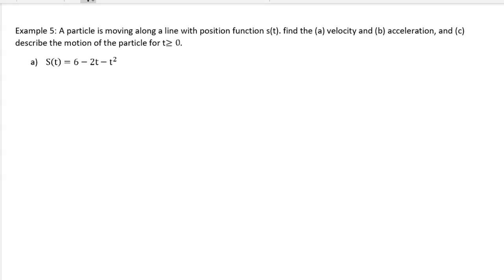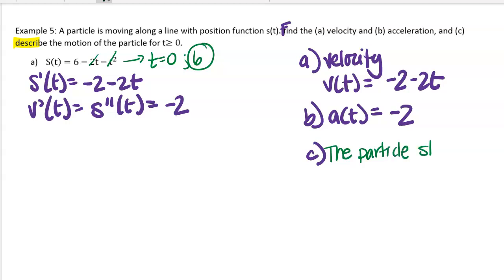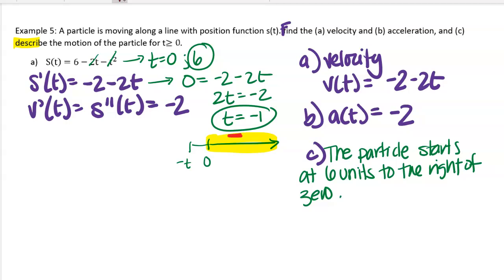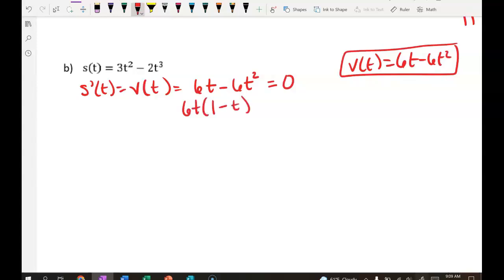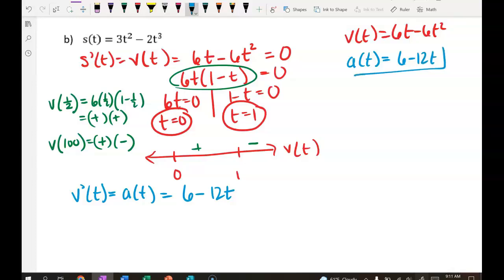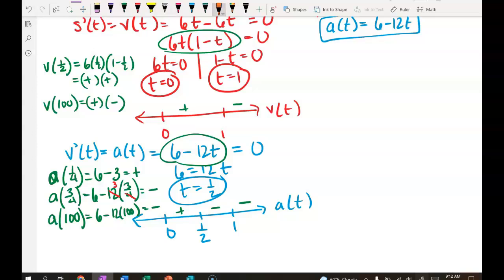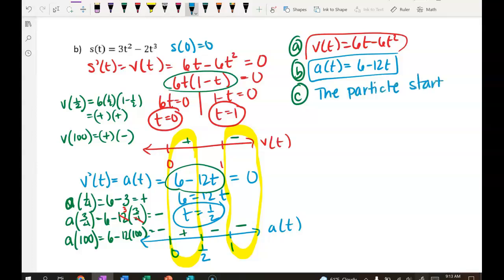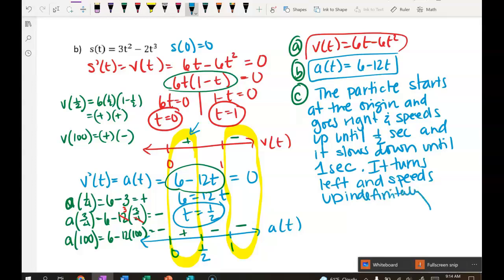4-3 example 5 (calc)